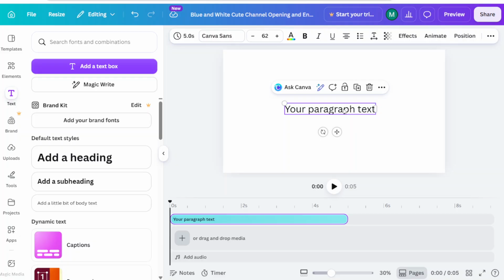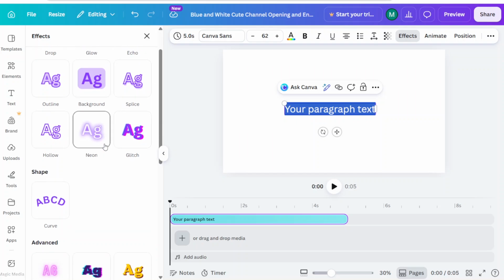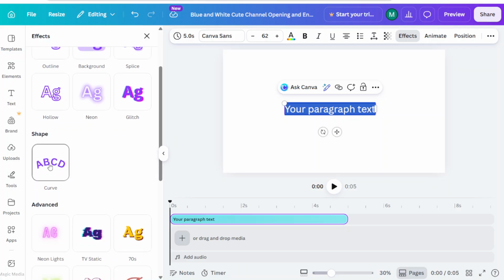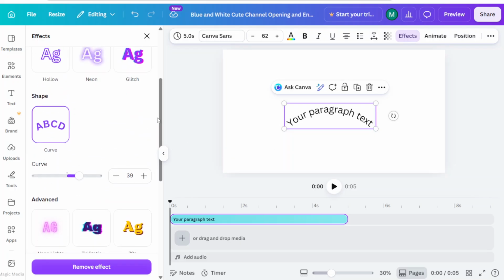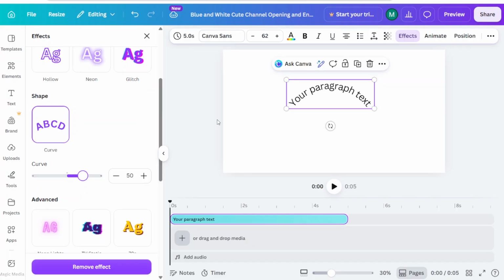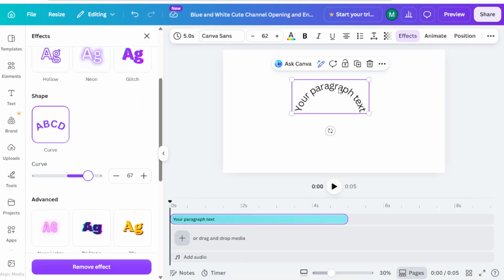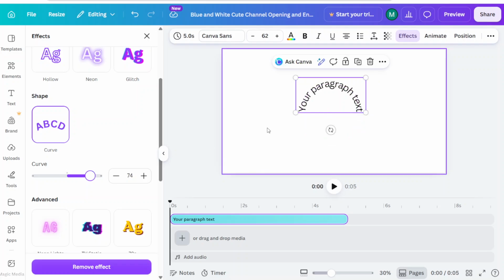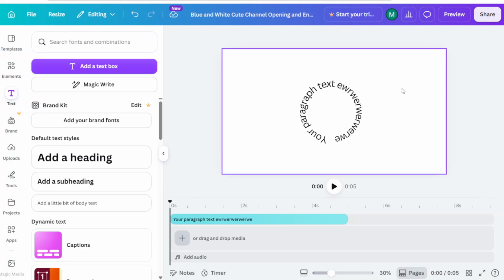How to Wrap Text Around a Circle in Canva [2026 Easy Guide]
Learn how to wrap text around a circle in Canva with a quick, step-by-step approach. In Canva, you can use the circle shape and text effects to bend your lettering smoothly along the path. If you’re searching for canva text on circle, text around circle canva, or how to curve text canva, you’re in the right place.